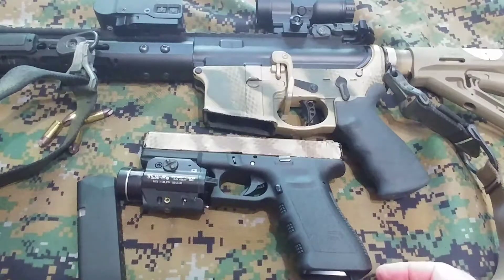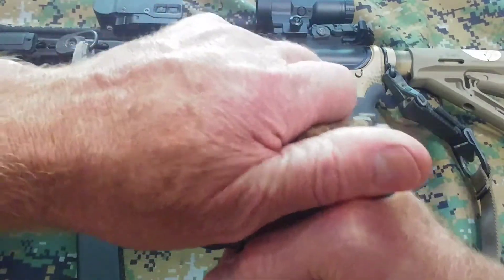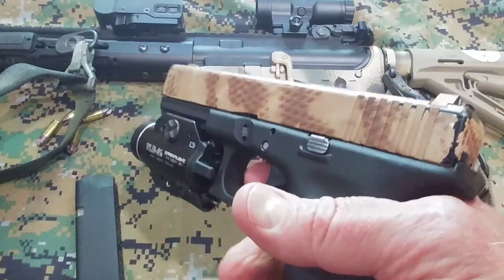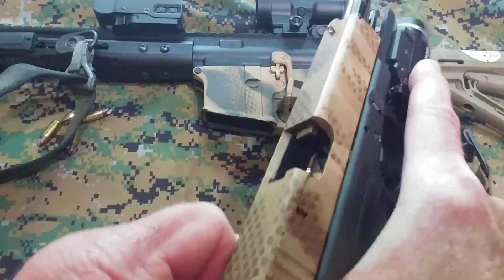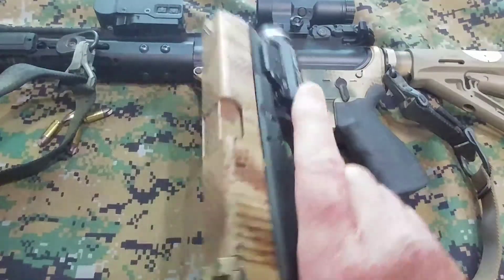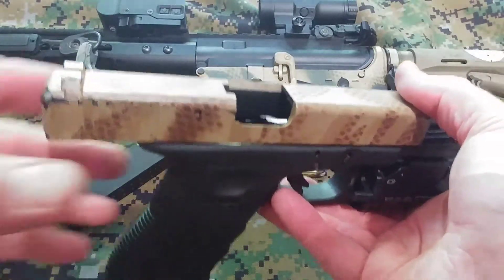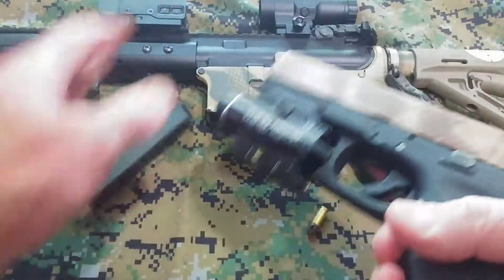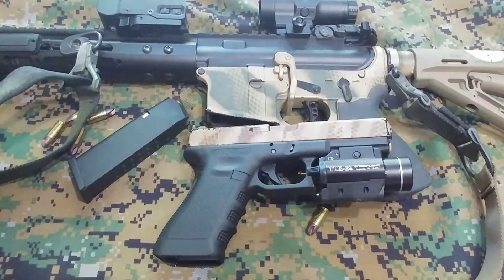Do you carry a loaded gun?! Are you crazy?!!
Let's talk about carrying a firearm with a live round in the chamber... And why.